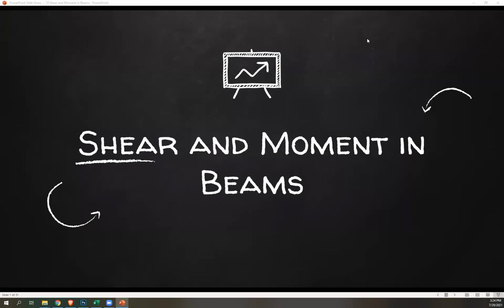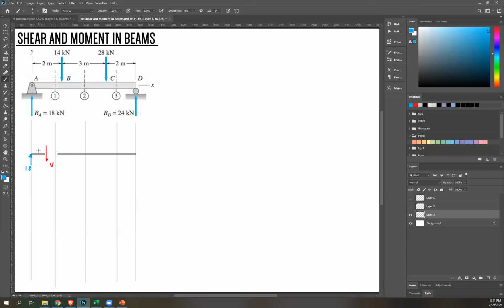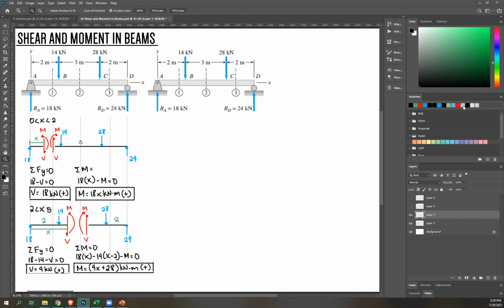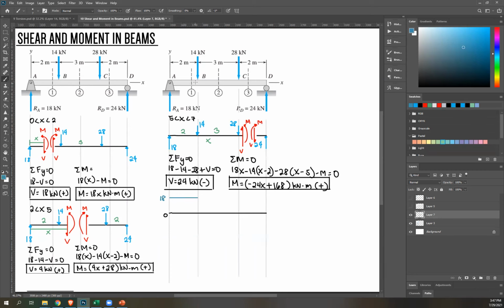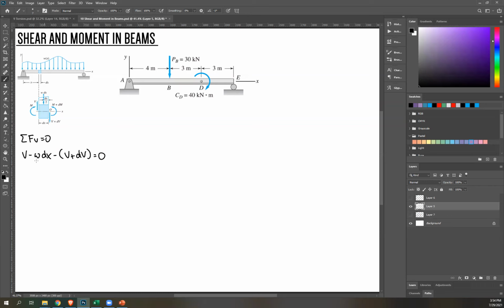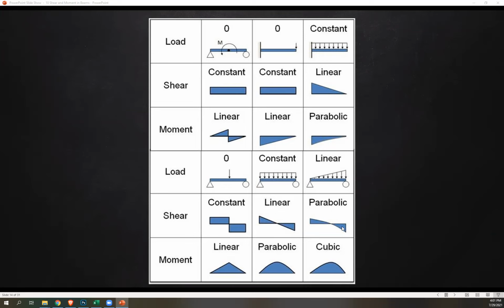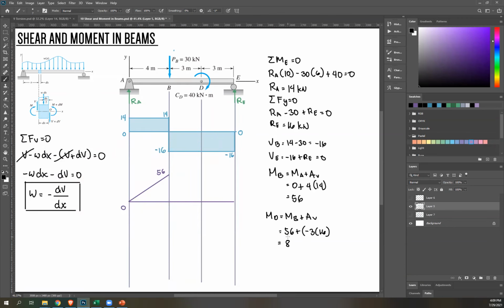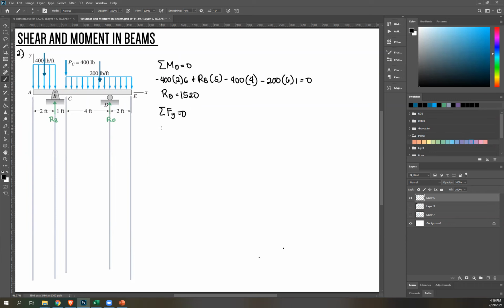[A55] Lesson 12: Shear and Moment in Beams (1/2)